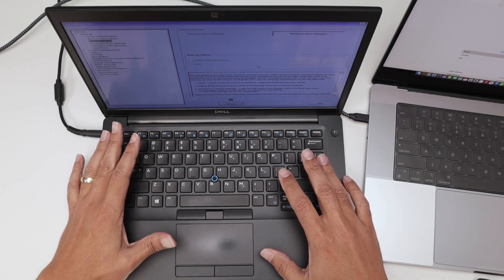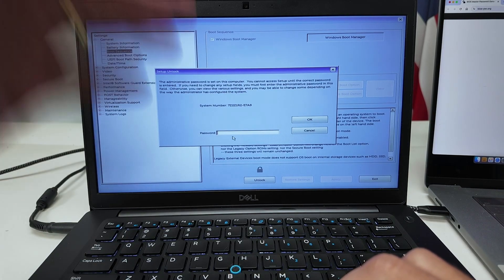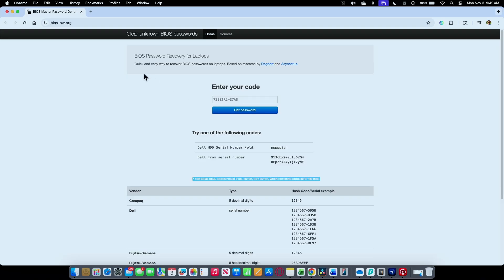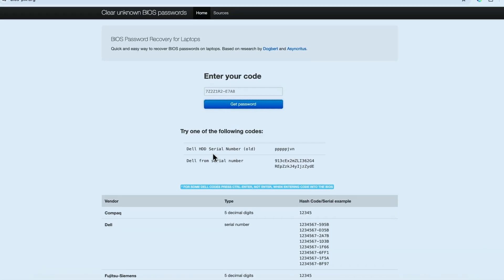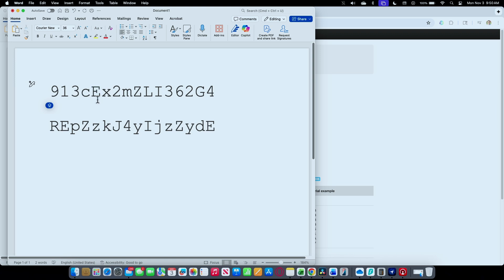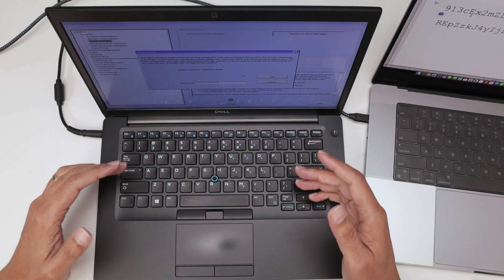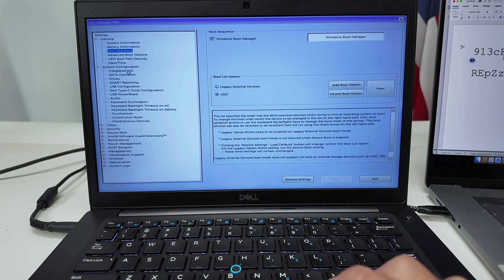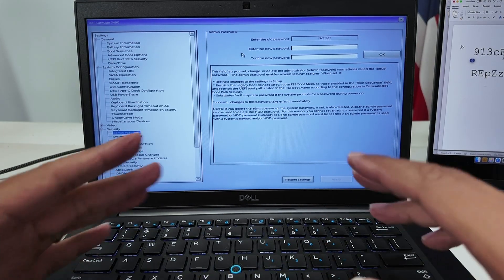Dell Latitude 7490 Bios Password Reset - Forgot Your Dell BIOS Password? Try This!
Having trouble accessing your Dell Latitude 7490 BIOS because it’s locked with a password? In this video, I’ll show you step-by-step how to reset or unlock the BIOS password safely — using the system’s unique service tag (system number) and generating a master password with a trusted tool. This method also applies to many Dell Latitude, Inspiron, Precision, and XPS models.

How to identify the Dell BIOS lock screen and locate your System Number / Service Tag.

How to generate a Dell BIOS master password using bios-pw.org.

How to enter the master password correctly (including the Ctrl + Enter trick).

How to remove or reset the BIOS password on the Dell Latitude 7490.

How to set a new Admin or System password in BIOS after unlocking.

How this method also works on Dell Latitude 5480, 5490, 7400, 5420, 7280, 7390, and other similar models.

⚙️ Step-by-Step Overview

Boot your Dell Latitude 7490 and enter BIOS setup.

Note the System Number displayed on the password screen.

Go to bios-pw.org on any device (PC, phone, tablet).

Enter the Dell System Number and click Get Password.

Use the generated master password and press Ctrl + Enter (not just Enter).

Once unlocked, go to Security → Admin Password to clear or reset it.

Save changes and exit BIOS — your Dell Latitude BIOS is now fully unlocked.

🧠 Common Related Searches

“Dell Latitude BIOS password unlock”

“How to reset BIOS password Dell Latitude 7490”

“Dell master password generator”

“bios-pw.org Dell master password not working”

“Remove Dell admin password without service call”

“Dell BIOS locked – how to unlock without motherboard reset”

“Dell Latitude 7490 BIOS reset no jumper”

“Dell Latitude BIOS password recovery tool”

🖥️ Works On
✅ Dell Latitude 7490
✅ Dell Latitude 5480 / 5490 / 5420
✅ Dell Latitude 7390 / 7420
✅ Dell Precision / Inspiron / XPS (similar BIOS interface)

💡 Tips & Warnings

Always double-check uppercase/lowercase when entering the password.

Don’t use random generators — only bios-pw.org or Dell’s official support for safety.

Press Ctrl + Enter to confirm the master password (not just Enter).

After unlocking, you can remove or change the password under BIOS → Security.

📣 Don’t Forget
Your feedback helps others facing the same issue.